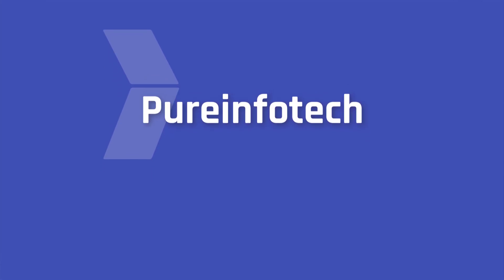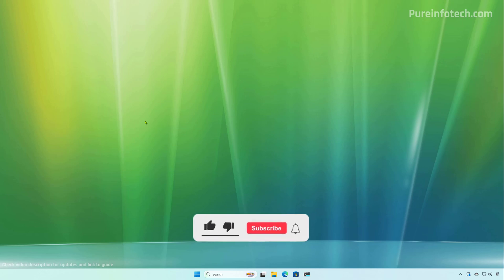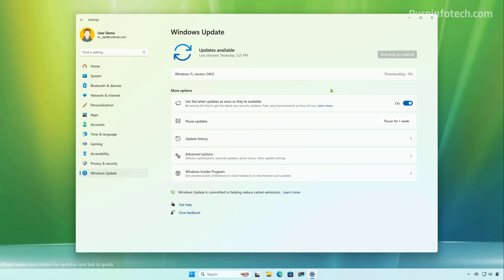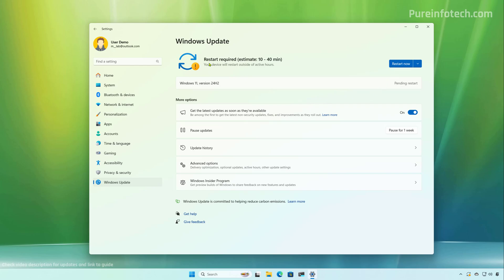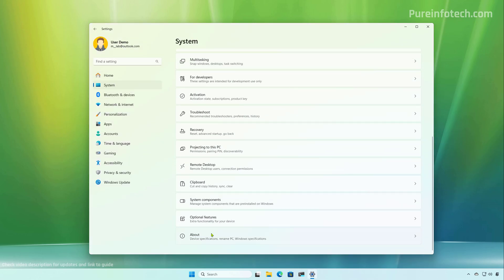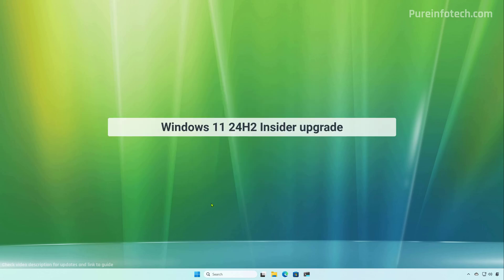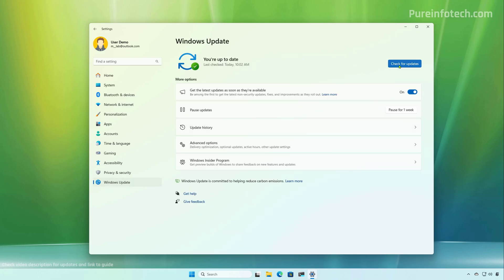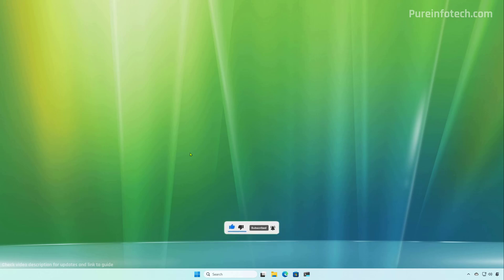🔴 Windows 11 24H2: Force install via Windows Update – it's finally here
Windows 11 24H2 upgrade from Windows Update tutorial from version 23H2 or 22H2. Follow ➡️ link for full steps ✅
This video will help you upgrade to version 24H2 (2024 Update) using the Windows Update settings.

00:00 Intro
00:36 24H2 upgrade via Windows Update
02:09 Confirm upgrade installation
02:54 24h2 upgrade via Insider Program
03:58 Closing